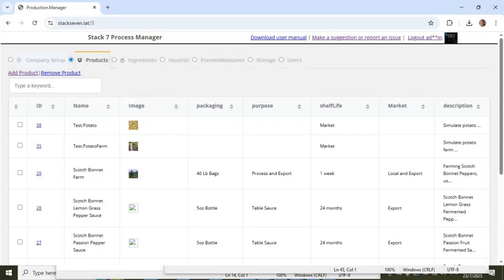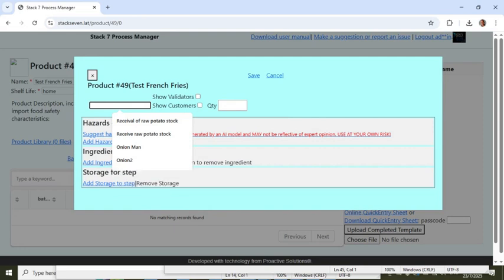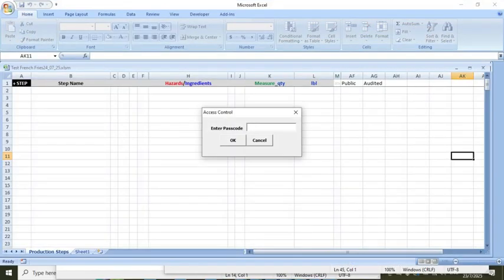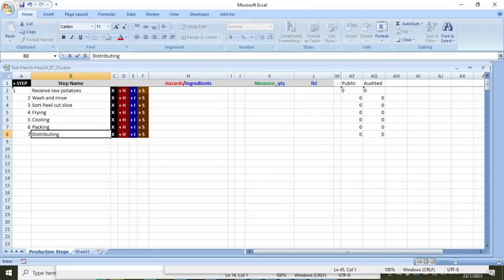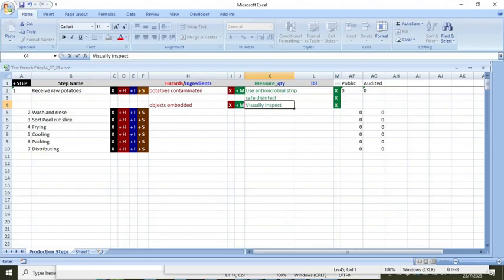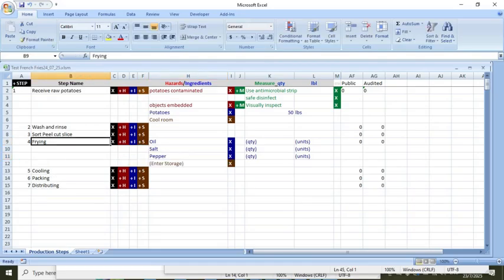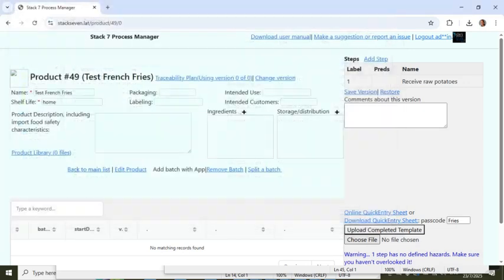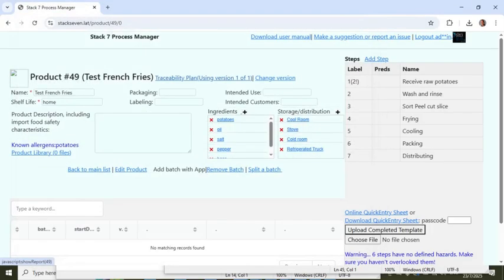The StackOpen network. Manage Products